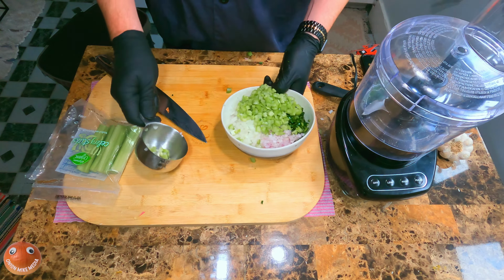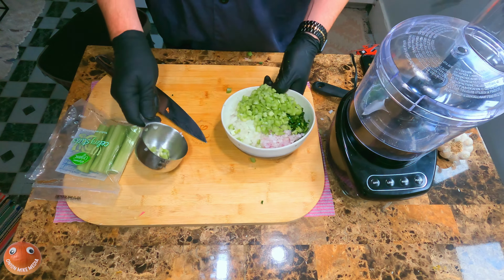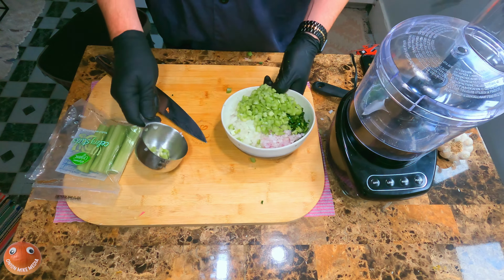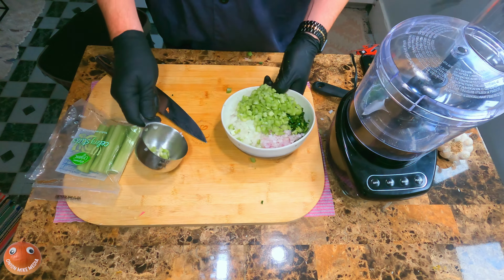THE BEST VEGAN MEATLOAF RECIPE ON EARTH | Easy Lentil Loaf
☕Like this content and want to show support?

CALLING ALL VEGANS/VEGETARIANS Does it seem like your family always forgets you're vegetarian? Well worry not because Onion Mike's got you covered! My Lentil Loaf has all the down home comforts you love about meatloaf, the rich savory flavor, the hearty meaty texture, but it's all 100% Vegan & 100% fun! Real easy to make ahead so you're never wondering what your family might be cooking for you at the next holiday or family dinner youre going to. Sit back, relax & Enjoy. But most importantly, Happy Eating!
Ingredients
-1 TBL evoo
-1 cup chopped onion
-.25 cup chopped shallot
-.25 cup chopped poblano
-1 cup chopped carrot
-1 cup chopped celery
-3 cloves minced garlic
-.75 cup beer
-1 can cooked lentis (drained & rinsed)
-.75 cup of oats (add more to reach desired consistency)
-2 TBL ground flax (for "flax egg" Mix with .25 cup warm h20 & let sit for a few minutes)
- 2 TBL soy sauce
-1 tsp thyme
-pinch of cayenne
-salt & pep to taste

Prep:
1. Preheat oven to 400
2. Add olive oil to medium heated skillet & saute carrot, onion, celery, poblano & garlic
3. In Food Processor add Lentils, oats, nuts, flax, soy sauce, thyme, cayenne, S&P, pulse to blend together.
4. Once veggies are sauted (onions translucent) deglaze with beer, allow alcohol to cook off about 2 to 3 minutes. Remove from heat & let cool slightly.
5. Onced cooled add veggies & ingredients from food pro in a bowl to form the "meat mixture" mix everything together until ingredients begin to stick & form loaf.
6. Transfer to Loaf pan. Pack in tightly all the edges.
7. Bake for 40 minutes
8. Top with Glaze (See Recipe Below)
9. Bake another 10/15 min
10. Remove & let rest for 10 min.
I love you!
Glaze for Loaf:
- 2 TBL Tomato Paste
- 1 TBL Apple Cider Vin
- 2 TBL Hot Honey (or regular honey, or i've used maple syrup as well!)
- 1 Tsp of Srirarcha ( add more if desired)
Add all ingredients to small bowl & stir to combine.